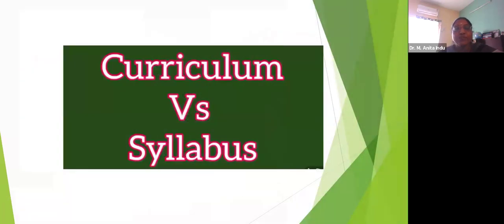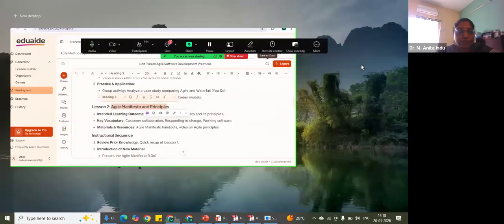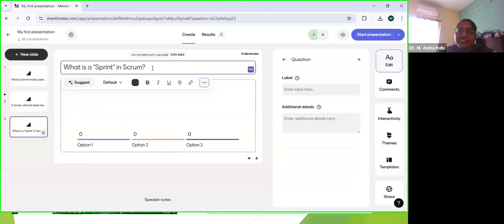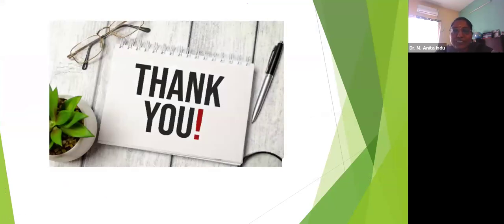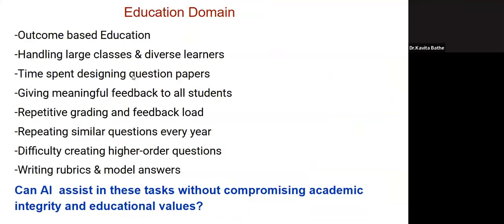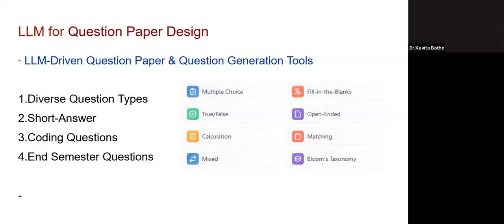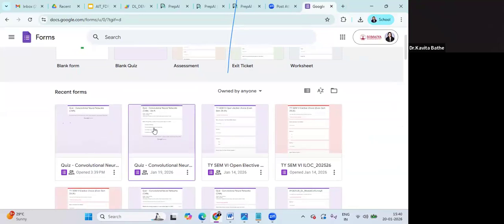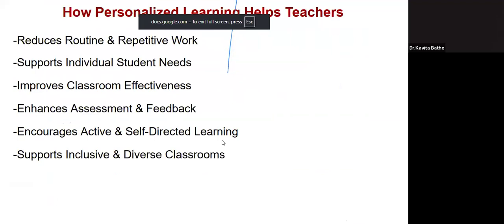Day 2 - FDP on Generative AI & Large Language Models for Teaching, Research & Industry